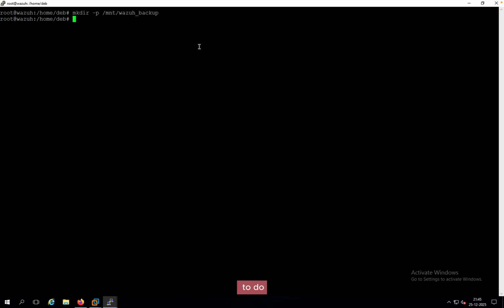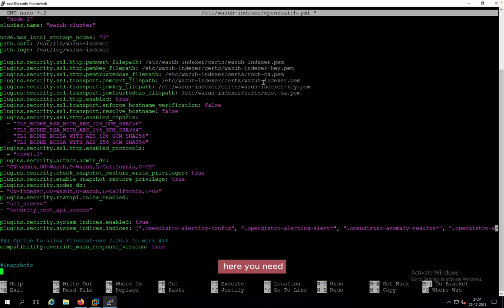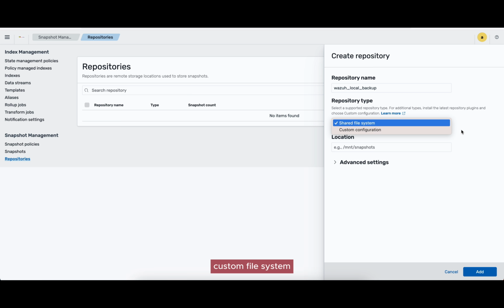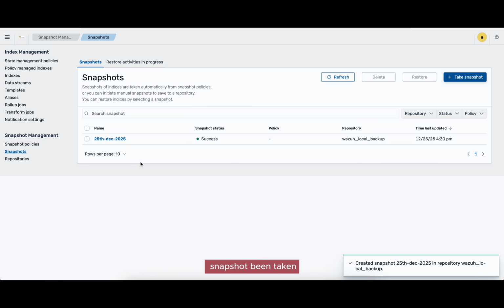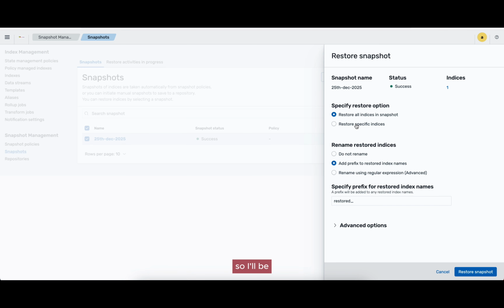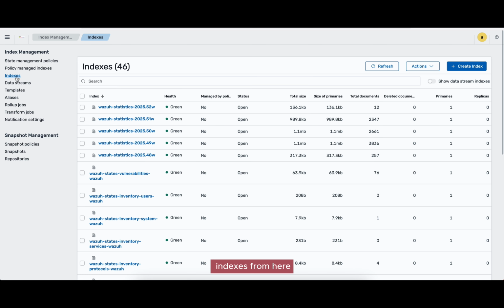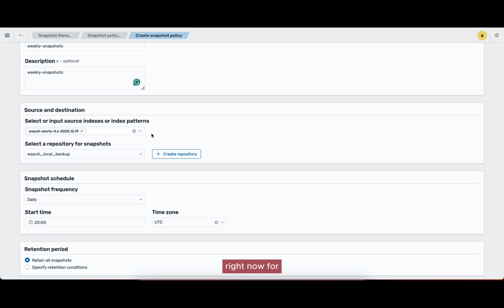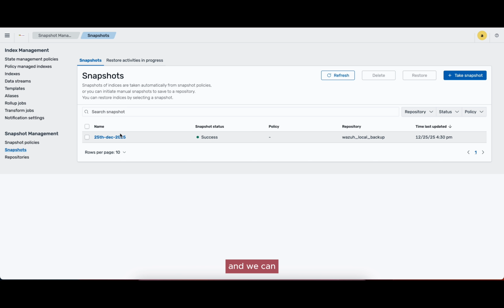Create and Restore Wazuh Snapshots in SECONDS with This Trick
This video shows a better way to manage "snapshots" without using up all your storage space. We demonstrate the process step-by-step using both terminal commands and a graphical interface to show how to store snapshots more efficiently, focusing on "data management" and "data efficiency". This approach helps in optimizing "data storage" and preventing the rapid filling of your "server room" storage.

Data retention is a key part of any SIEM strategy. In this video, we go beyond integration and look at Data Lifecycle Management. I will show you how to protect your Wazuh alerts and archives by backing them up.

What you will learn in this tutorial:

    Setting up the Repository: How to register an storage backend for Wazuh snapshots.

    Manual Snapshots: Step-by-step guide to taking an immediate backup of your indices.

    Restoring Data: How to restore a deleted or archived index back into the Wazuh dashboard for investigation.

    Automation with Policies: How to create Snapshot Policies to automate daily backups and set retention periods so you never run out of disk space.

Why this matters: Storing years of logs on your Wazuh Indexer is expensive and risky. Moving older data storage via snapshots saves money while keeping the data "searchable" whenever you need to restore it.